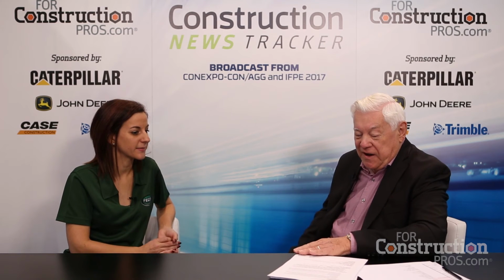Fecon Highlights FMX Mulcher Attachments for Excavators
Fecon’s line of professional mulchers has been expanded to meet growing demand on 5- to 10-ton excavators